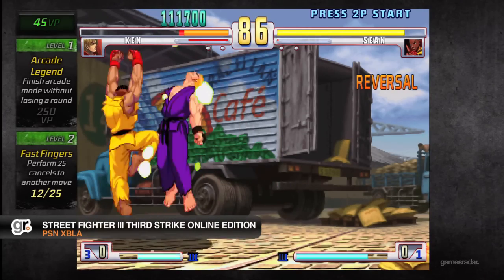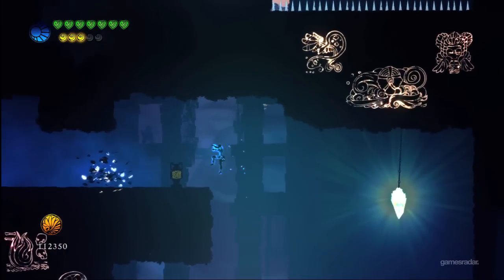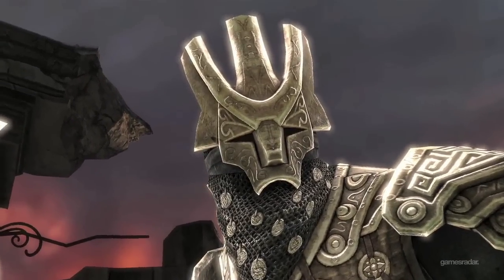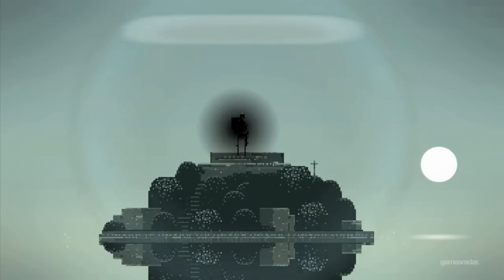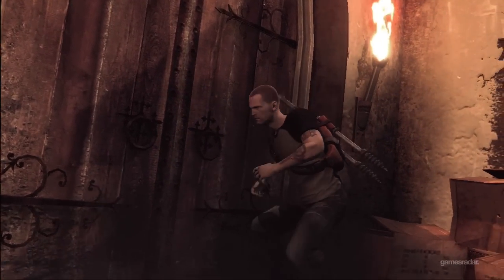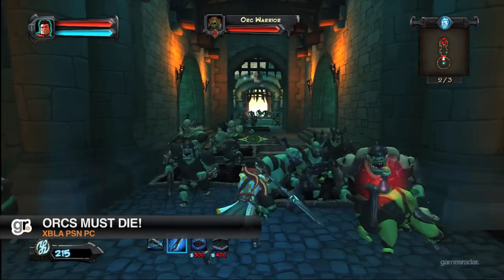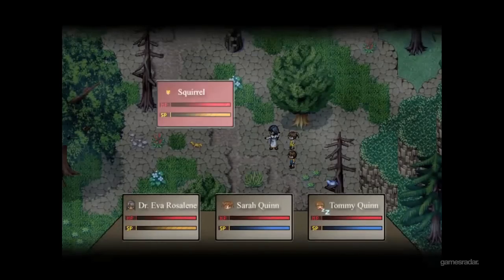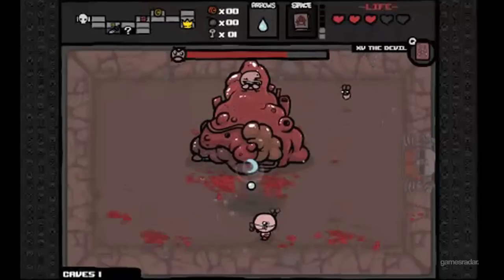Best Downloadable Games of 2011